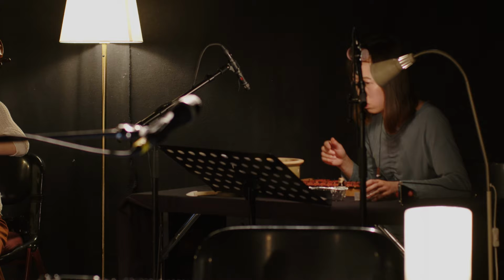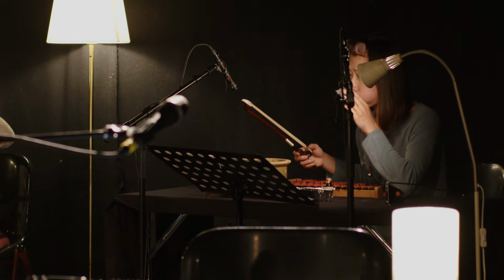CTRL+Y by Matthew Grouse | UNM Reykjavík 2022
Ung Nordisk Musik Reykjavík 2022: co·structing
CTRL+Y
19 August 2022, 17:00
tóma rýmið

Matthew Grouse - CTRL+Y

Performed by K!ART Ensemble for New Music and Performance Art

Video: Patrik Ontkovic
Audio: Þogrímur Þorsteinsson

Concert production: Stefanía Helga Sigurðardóttir
Festival production: UNM Iceland